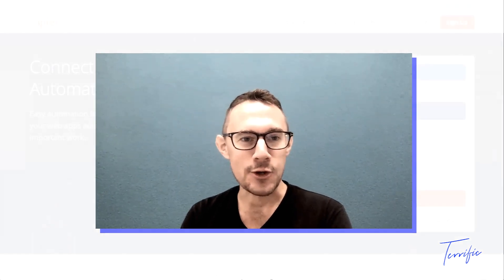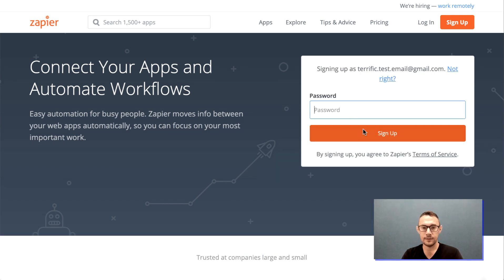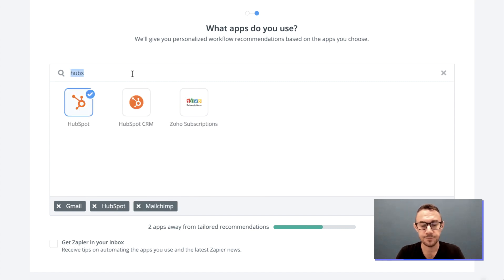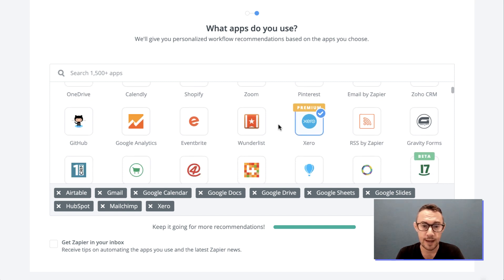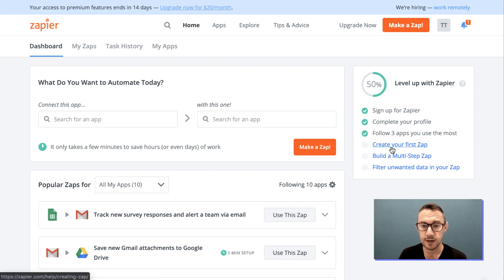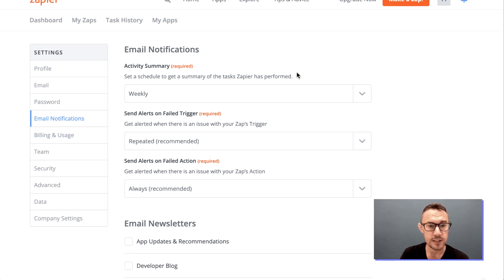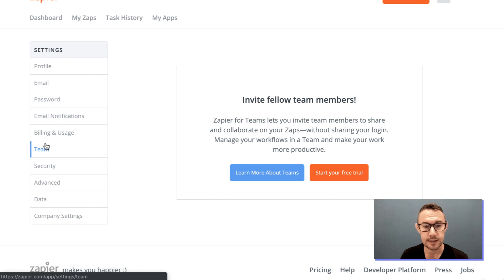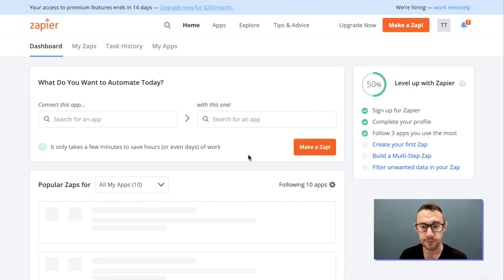How to Create a Zapier Account - Beginners Guide - Terrific Tutorial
Are you looking to start using Zapier but don't know where to begin? Watch the video and learn exactly how to create your Zapier account and get going with workflows and automation for your business and your life!

We are Zapier Certified Experts who specialise in designing, building and setting up amazing automations and workflows.